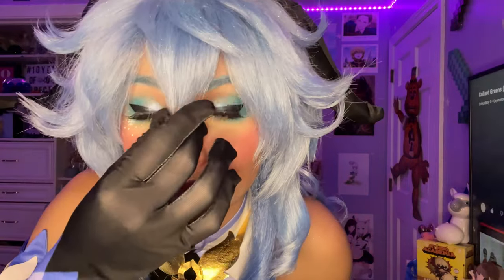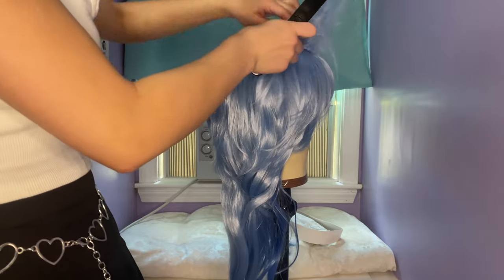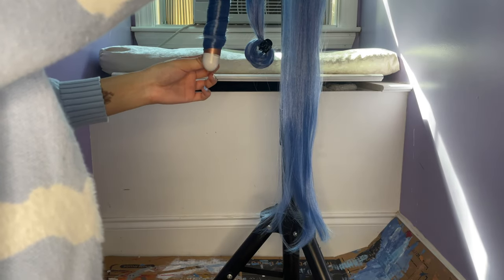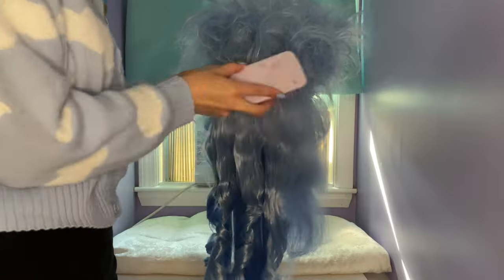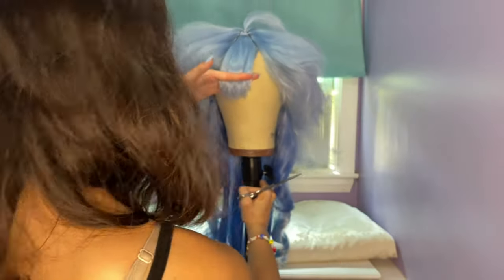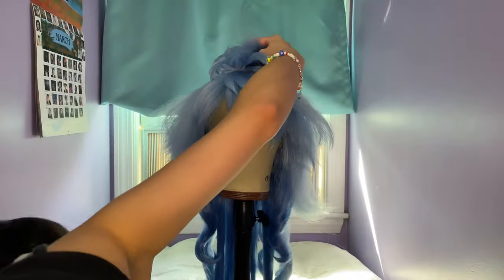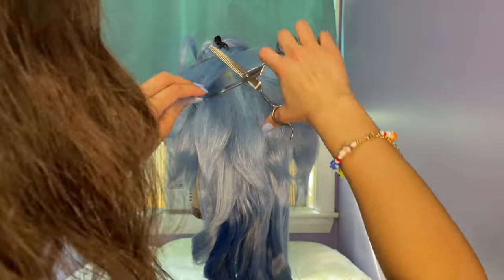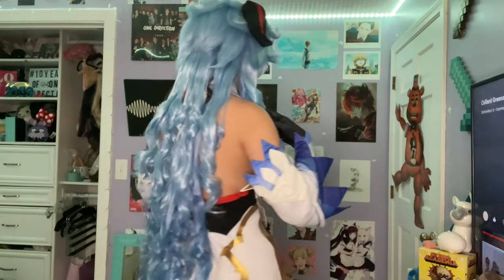Ganyu Wig Tutorial | Genshin Impact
I just want to give one more huge thank you to L-Email Wigs for sending me this cosplay, I am actually in love with it.

Please check this company out, they're amazing!

Wig Styling Products:

Got2Be Hairspray
Hair Scissors/Thinners
Wig Head
Wig Stand
Hair Crimper/Straightener
1in Curling Wand